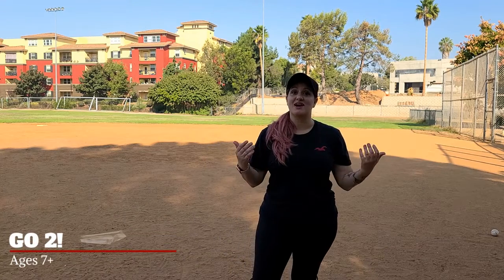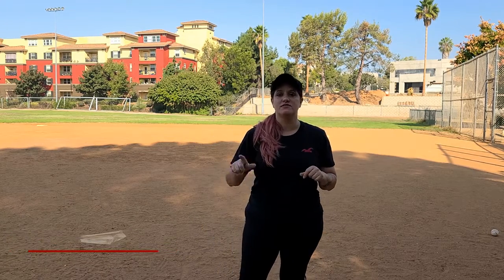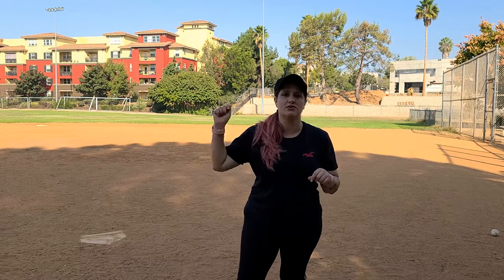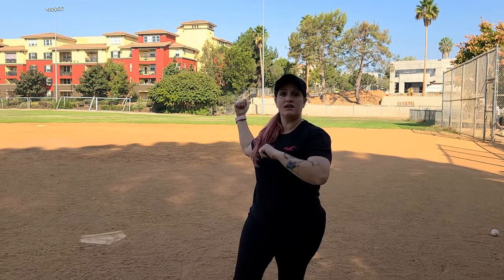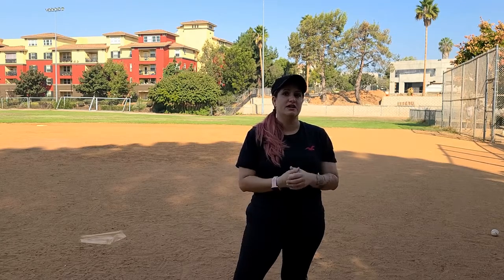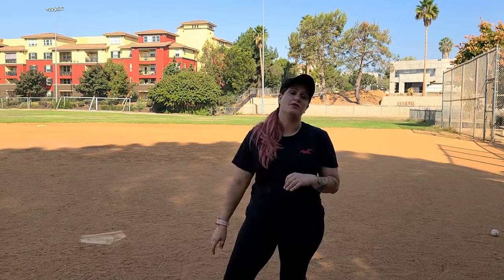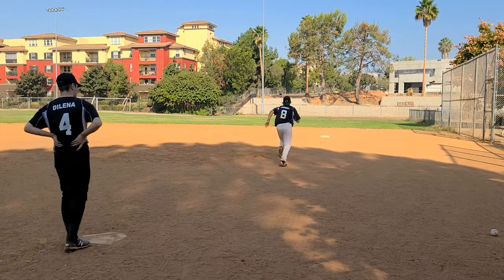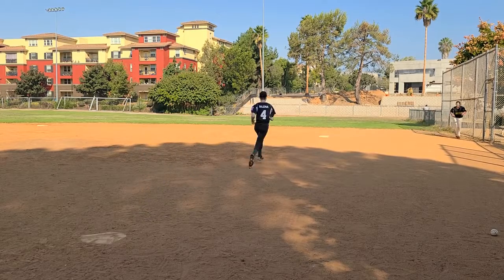Go 2 !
After your players have done Running through 1B, you can introduce this drill which teaches players to Go 2! Add whatever element your teaching that day: hitting inside of the bag, base path, etc.

Youth baseball, little league, high school, base running.